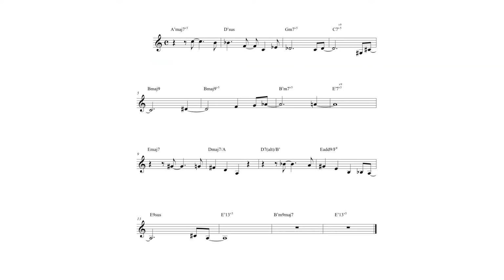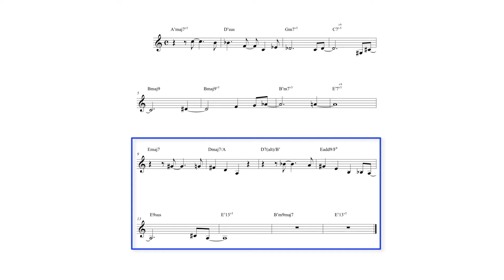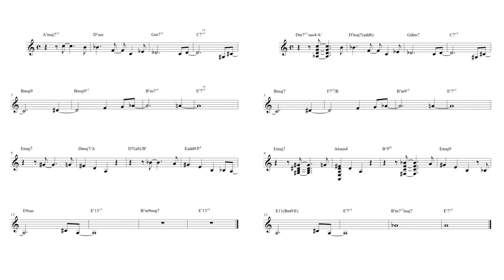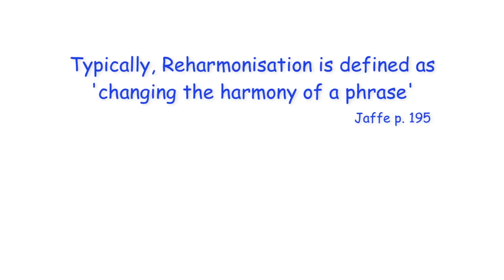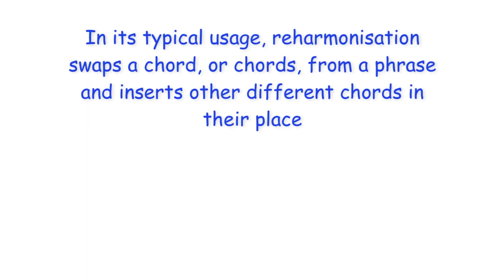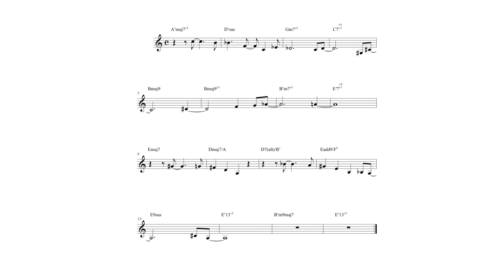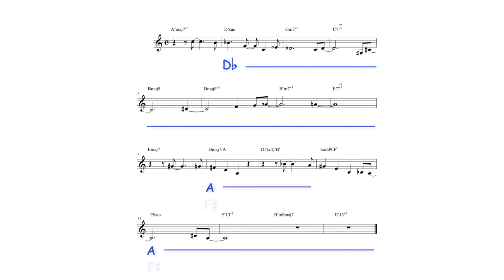Analysing Jazz Tunes 3: Nefertiti